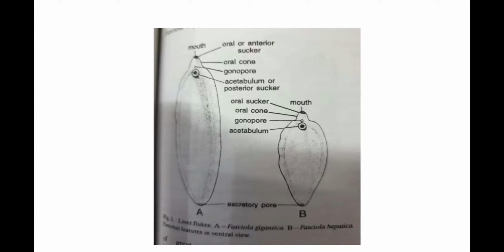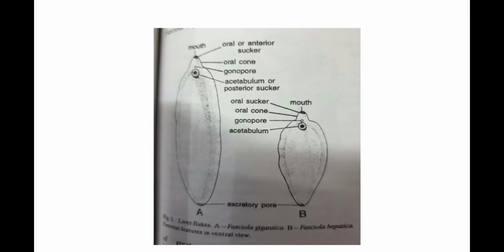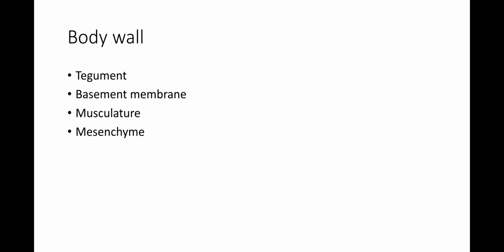4 December 2020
BSc part l zoology paper l